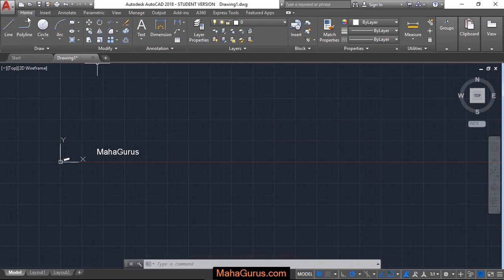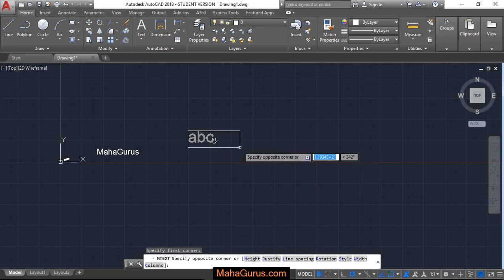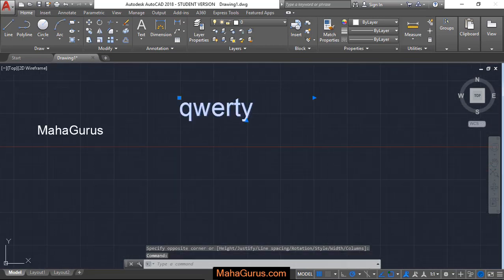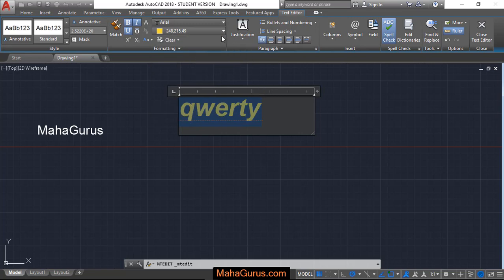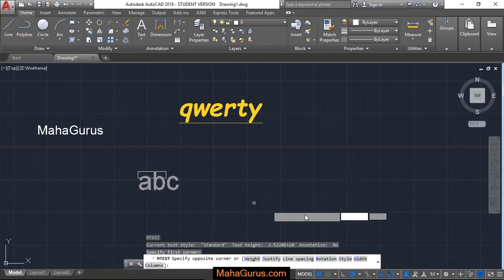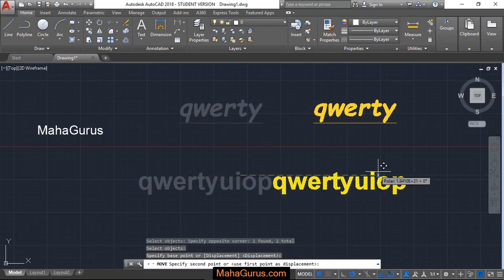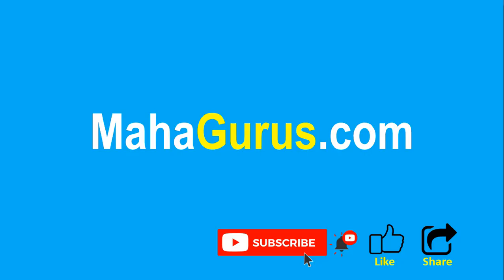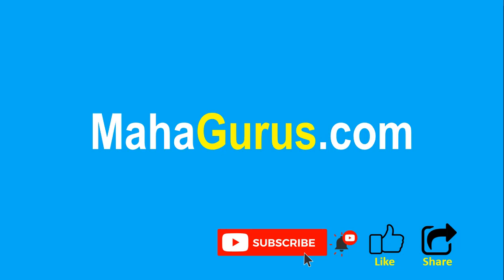How to Add Multitext in AutoCAD- Multitext in AutoCAD Tutorial